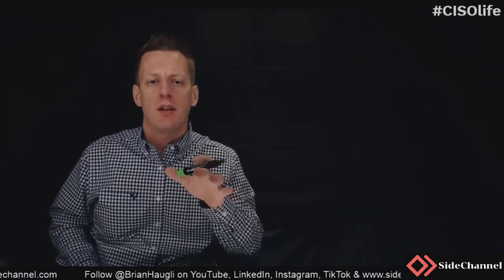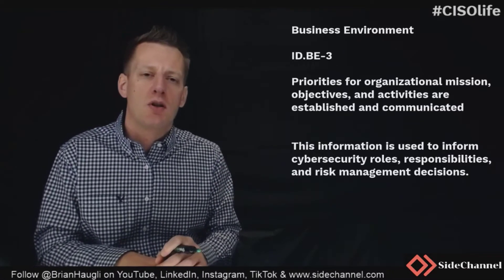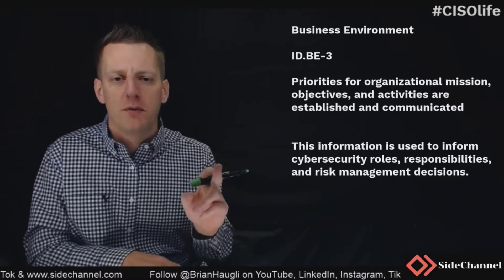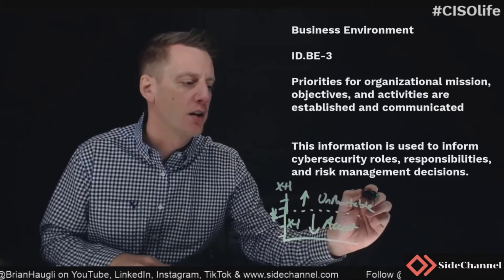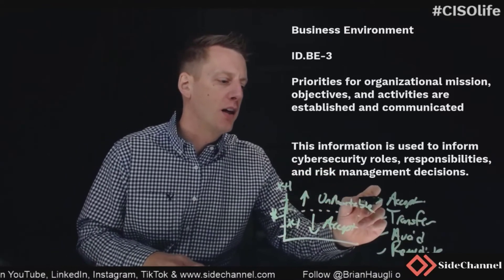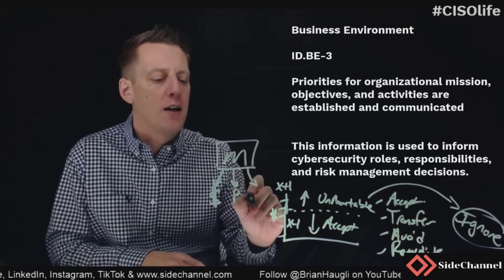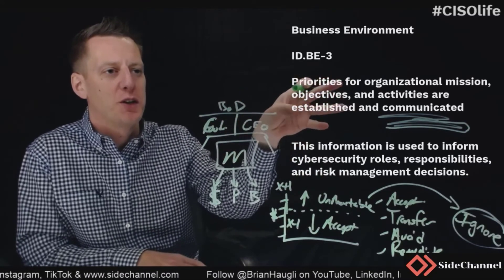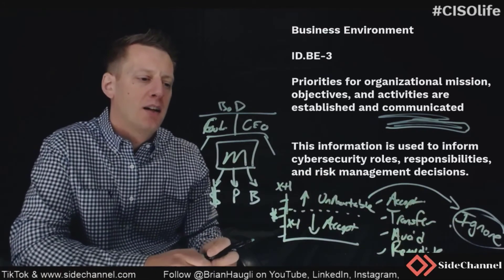CISOlife - NIST CSF - Identify - Business Environment 3 (ID.BE-3) | cybersecurity | cyber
NIST Cybersecurity Framework Business Environment 3 (ID.BE-3)

Priorities for organizational mission, objectives, and activities are established and communicated

Are information protection needs determined, and are the processes revised as necessary, until an achievable set is obtained?

Are organizational mission, objectives and activities determined and prioritized according to organization time period?